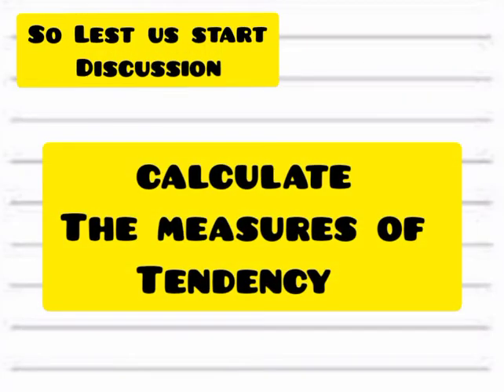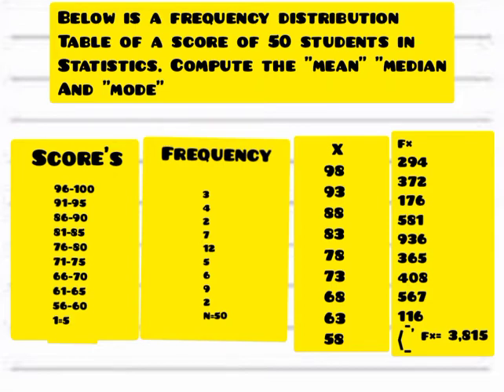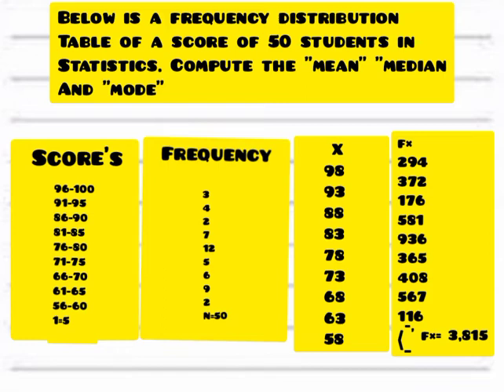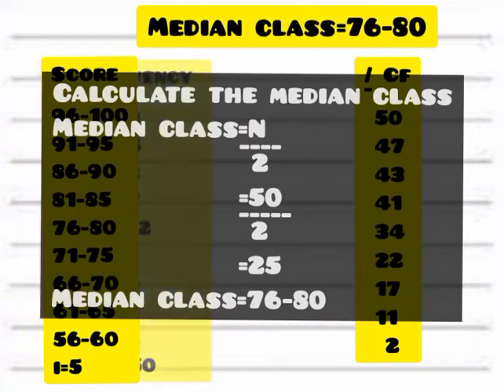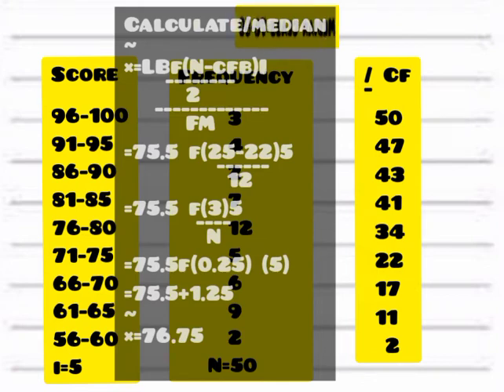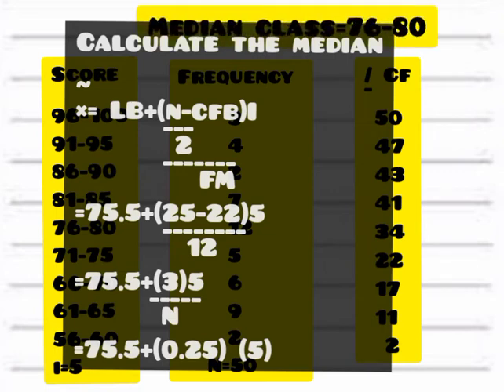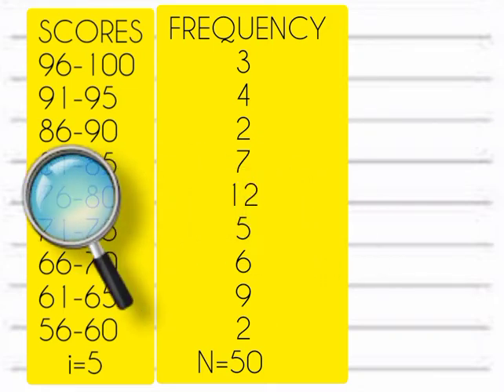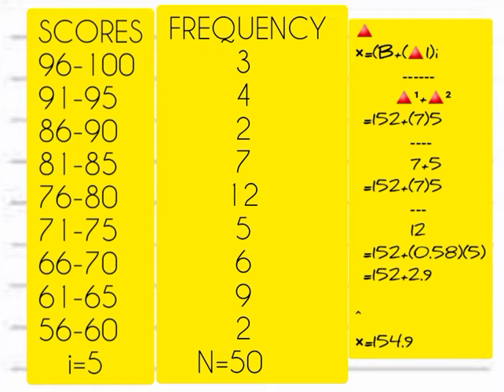MEAN, MEDIAN,MODE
HOW TO CALCULATE THE MEASURE OF CENTRAL TENDENCY OF GROUP